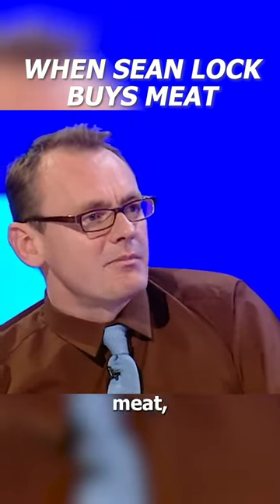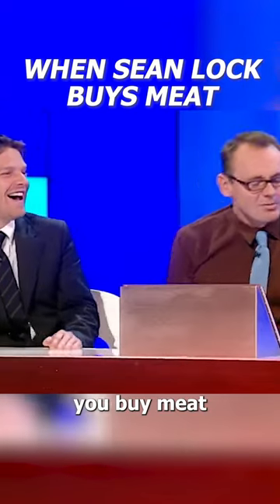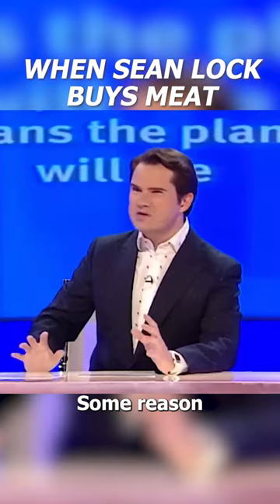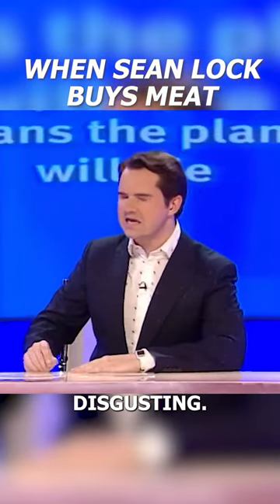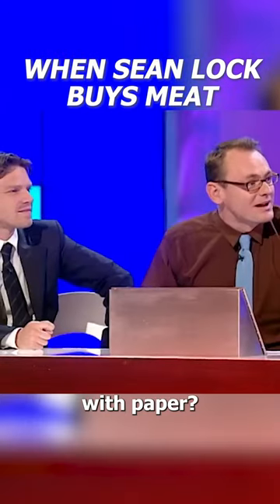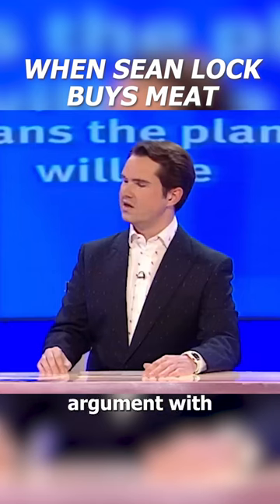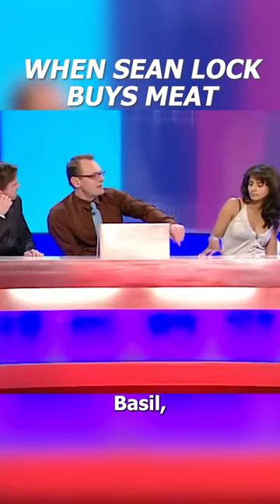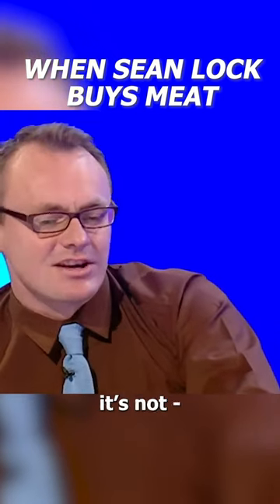When Sean Lock Buys Meat🍖| 8 Out of 10 Cats | All Brit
Welcome to All Brit - the home of iconic British Comedy on YouTube.

Settle in for a lot of laughs with some of the UK’s leading comedians and classic British panel shows and sitcoms.  Whether your panel show fanatic or a sucker for a sitcom, All Brit offer the best of British Comedy.

Don’t want to miss out on any iconic comedy uploads?

All content is licenced and distributed via Banijay Rights.